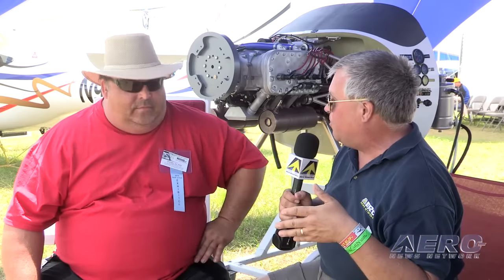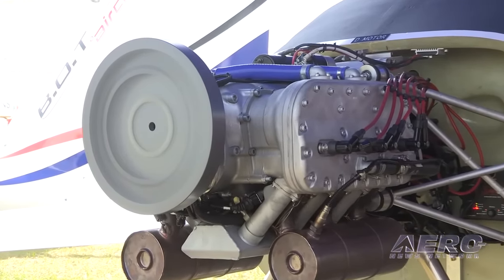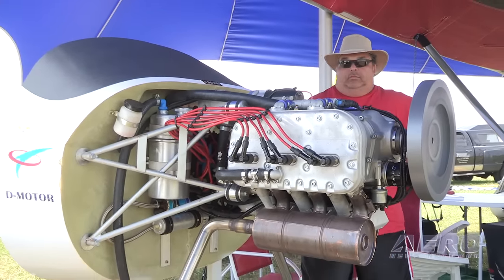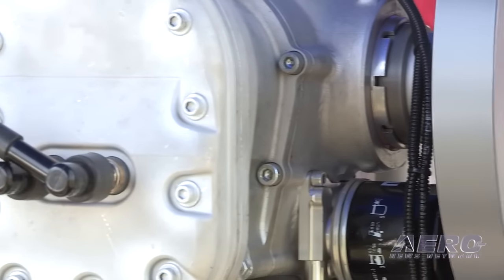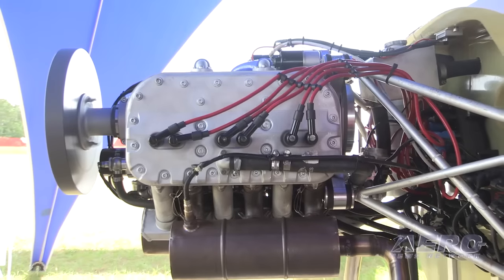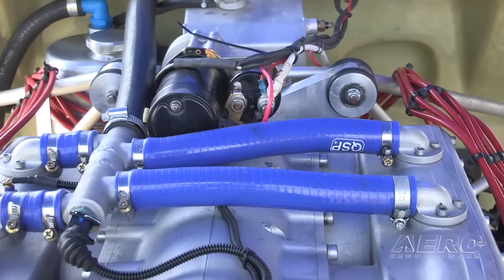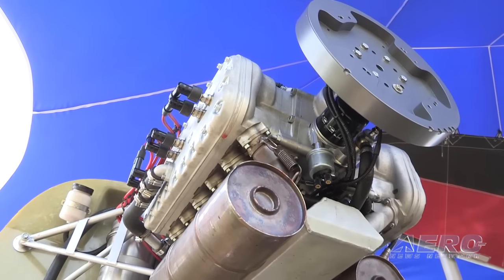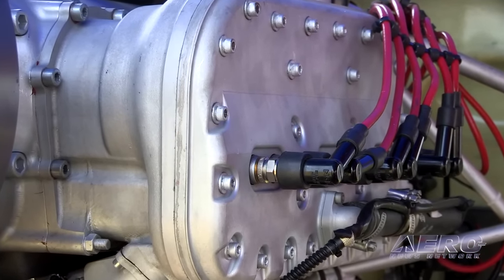Aero-TV: Affordable 6-Cylinder Motivation - Will The 125HP D-Motor Power Future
Something Of An Underdog, The 6-Cylinder D-Motor Might Upset The Apple Cart

While at Sun ‘n Fun 2015, ANN news editor, Tom Patton, stopped by Sport Pylon Air Races and talked with Doc Bailey about their new six-cylinder D- Motor. The six-cylinder D-Motor is being marketed for experimental and light sport aircraft and is brand new in their engine lineup.

Bailey says this is the first one in the United States, although it has been undergoing testing in Germany for a couple of years. He says it provides 125 horsepower and only weighs 178 pounds. He points out that this weight is everything except the battery, prop, and engine mount.

Bailey goes on to explain that the engine comes as a very complete package. He also says they’re looking at a TBO of about 2,000 hours. Because of its water cooling and flathead design it’s an unusual looking engine.

If you’re not familiar with this engine, take a look at the video and listen to what Doc Bailey has to say. It appears to provide a lot of performance for the money, a low parts count, and a unique engine choice that we haven’t had before.

Aero-TV is a production of the Internationally syndicated Aero-News Network. Seen worldwide by hundreds of thousands of aviators and aviation adherents, Aero-TV has produced over 2000 aviation and feature programs, including several hundred episodes of our daily aviation news program, AIRBORNE, hosted by Bri Cross. Parent company, Aero-News Network, has the most aggressive and intensive editorial profile of any aviation news organization and has published nearly 200,000 news and feature stories since its inception -- having pioneered the online 24/7 aviation new-media model that so many have emulated.